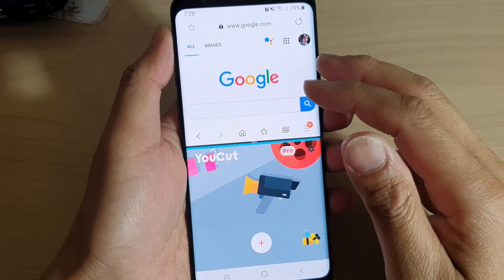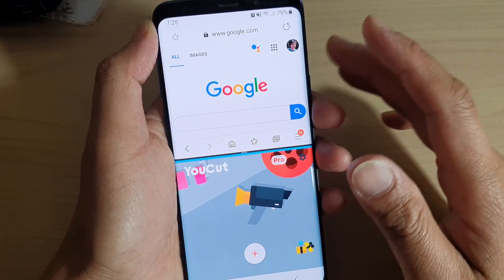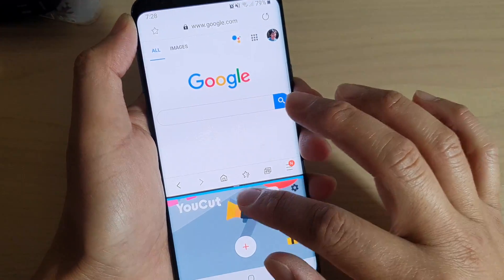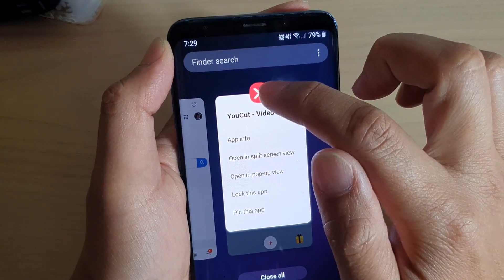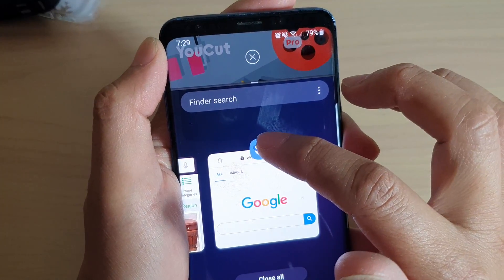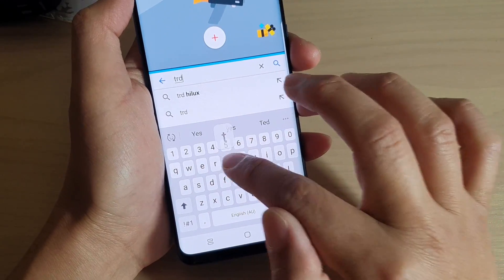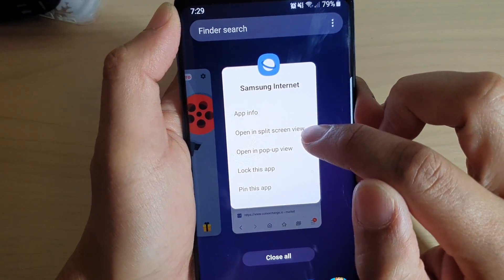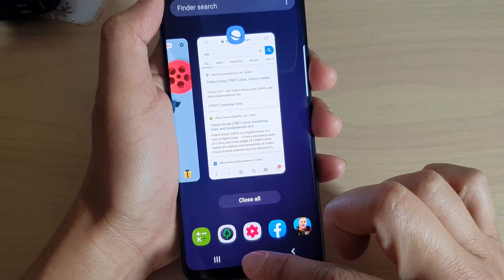Samsung Galaxy S9 / S9+: Open Two Apps at Once in Split Screen View / Multi-Windows 10 / 2019 Update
See how you can open two apps at once in multi-windows or split view on Samsung Galaxy S9 / S9+. This is for the October 2019 update. If you haven't update your software you could use the old method.

Android 9.